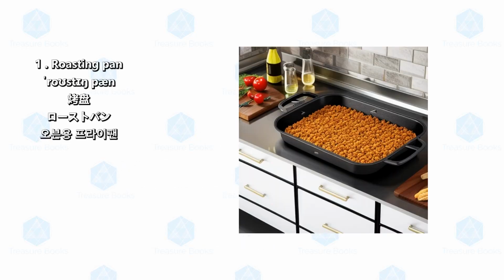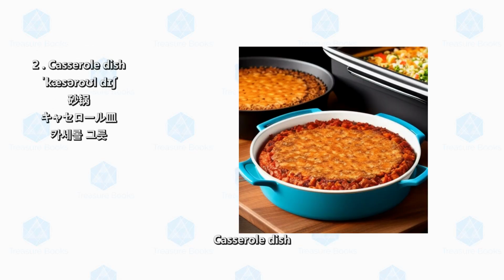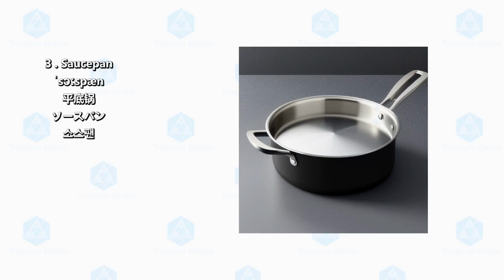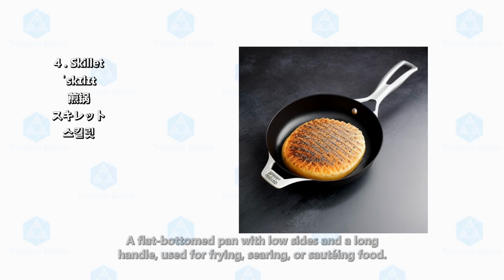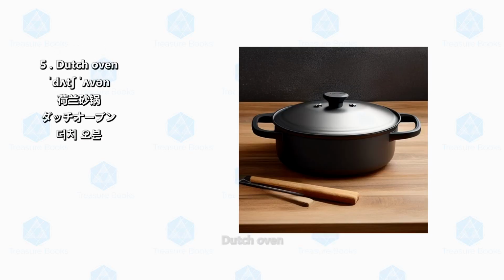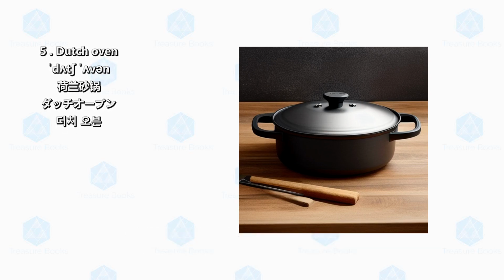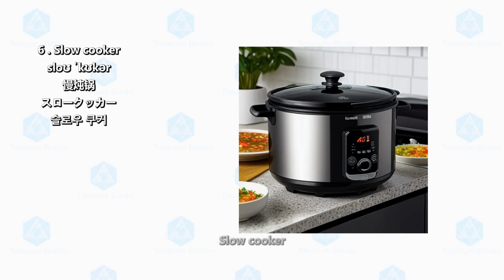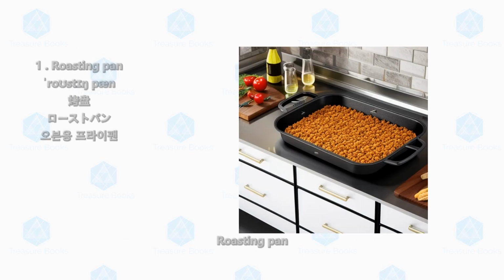English vocabulary with meaning , Kitchen (6)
Improve your English Vocabulary and learn new words related to Kitchen .

Roasting pan
Casserole dish
Saucepan
Skillet
Dutch oven
Slow cooker
Blender